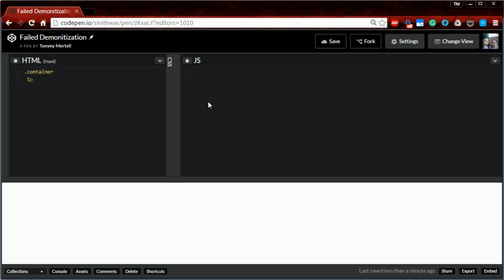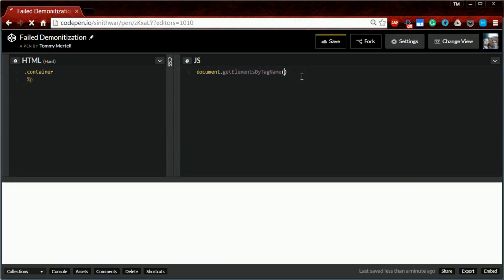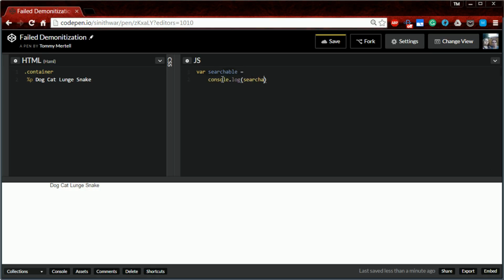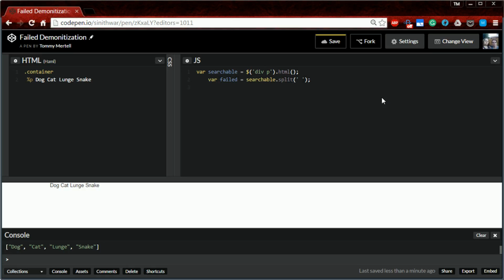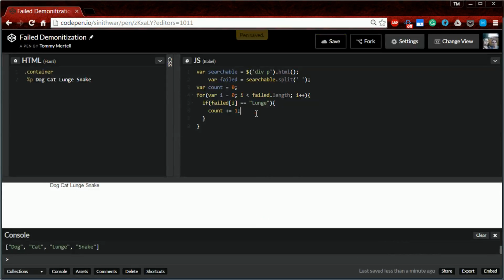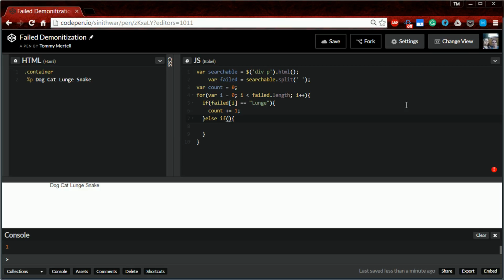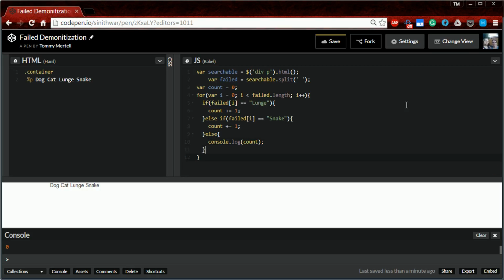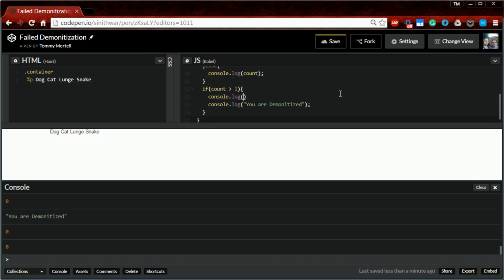Developer Talk: Explaining the YouTuber Demonetization Situation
I decided that I wanted to tackle this subject from a development aspect and explain why other YouTubers were likely being Demonetized due to the new enforcement of the old roles. Obviously, only people who work at YouTube can look at their code, but understanding how their search algorithm works on a basic level can be done by any intermediate developer who has built a search engine before.